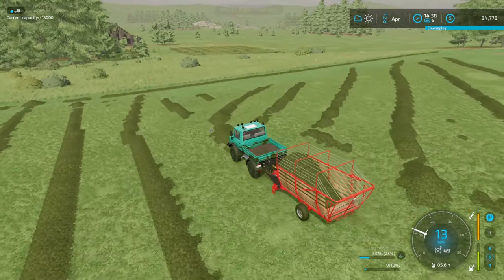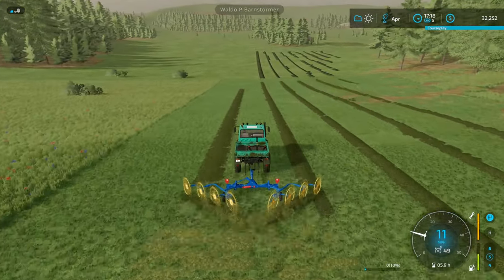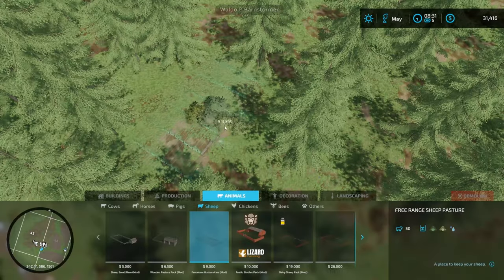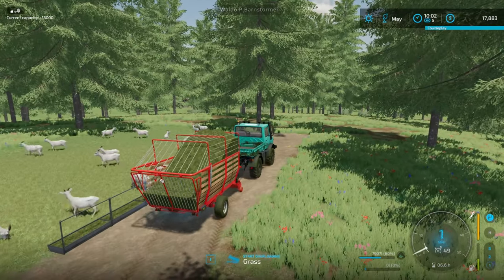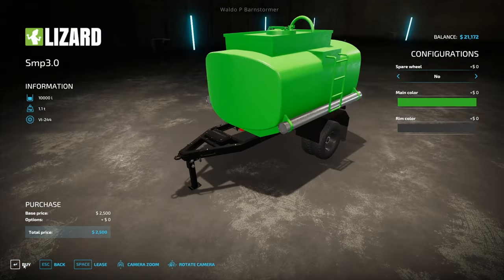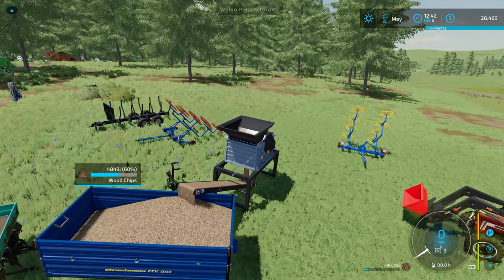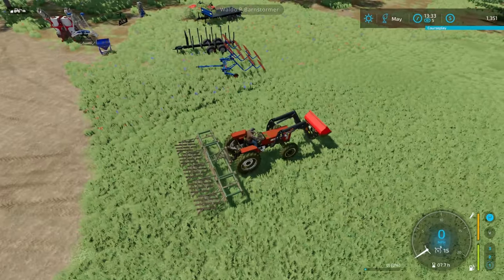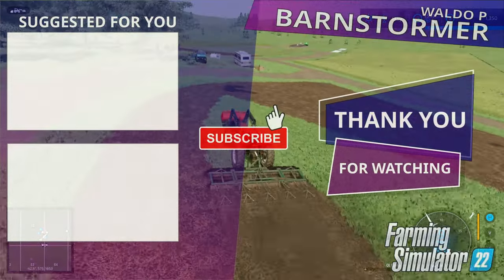We got GOATS! 10 | No Mans Land Survival | Lets Play | Farming Simulator 22 | FS22